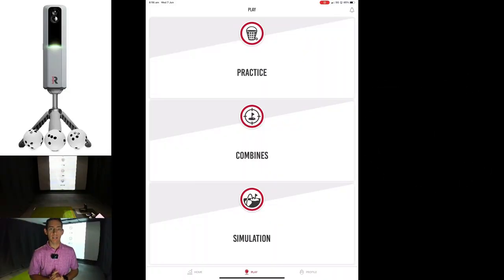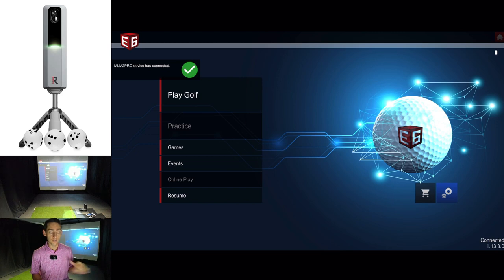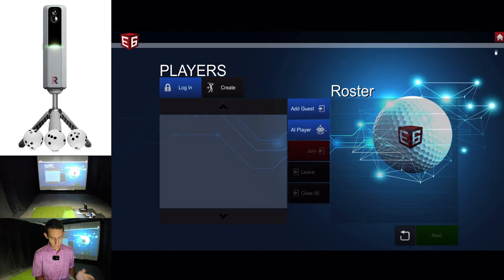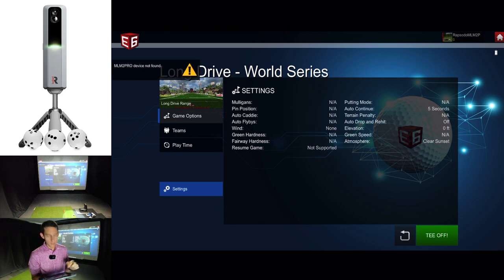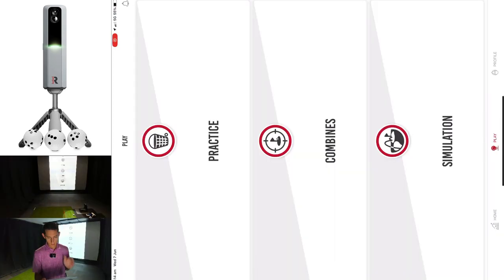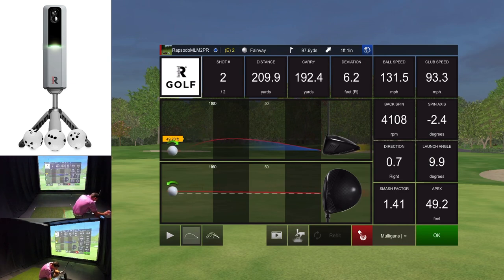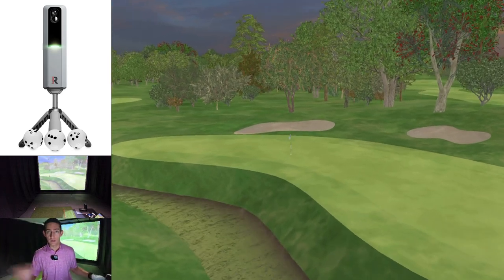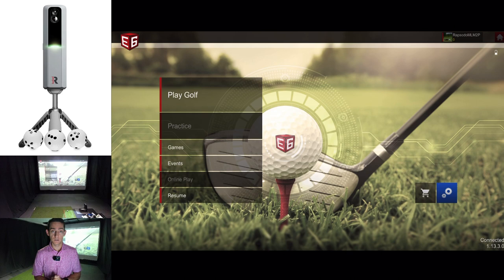Initial Impressions using E6 with the Rapsodo MLM2PRO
This is my initial impressions using e6 with the MLM2PRO!